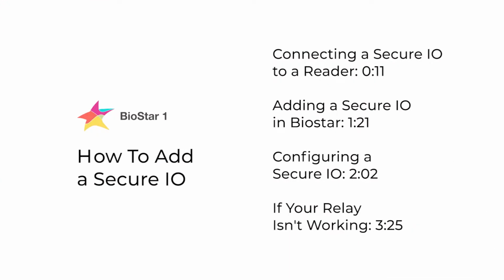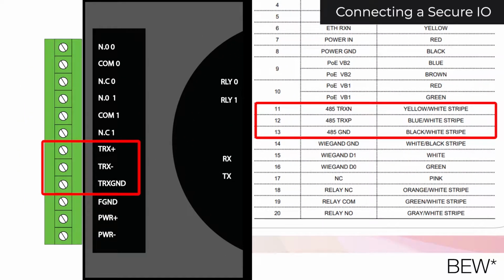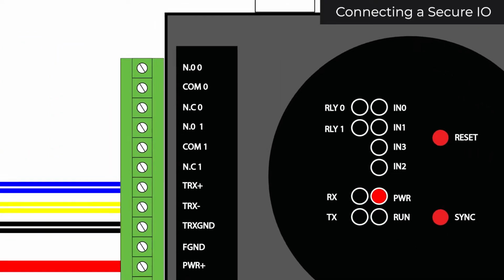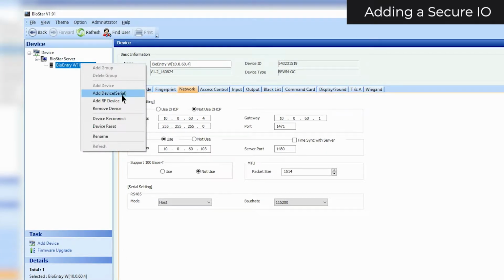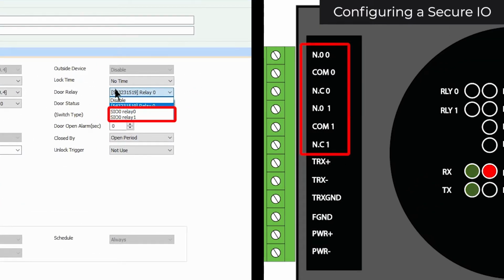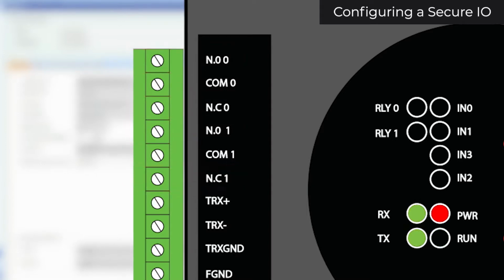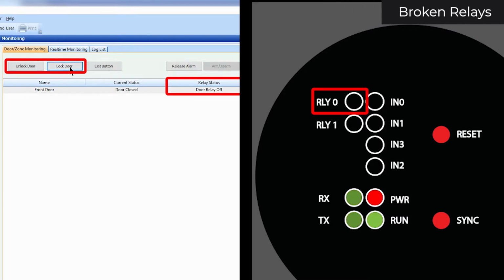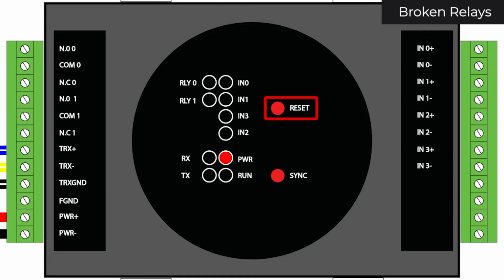[BioStar 1] Tutorial: How to Add and Configure a Secure I/O l Suprema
BioStar 1, How to Add and Configure a Secure I/O.

Suprema is a leading global provider of access control, time & attendance, and biometrics solutions. By combining world renowned biometric algorithms with superior engineering, Suprema has introduced innovations to the security industry over the last decades. Suprema’s extensive range of portfolio includes biometric access control systems, time & attendance solutions, fingerprint live scanners, mobile authentication solutions and embedded fingerprint modules. Suprema is named the world's top 50 security manufacturers and has worldwide sales network in over 140 countries with no.1 market share in biometric access control in EMEA region.